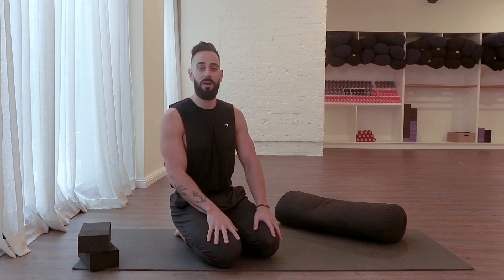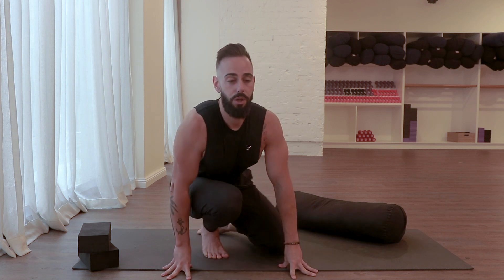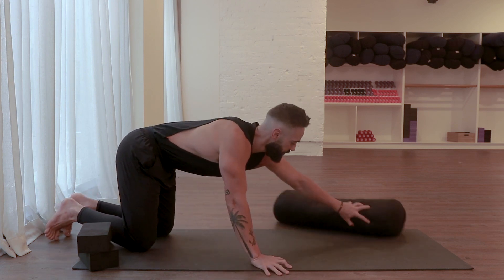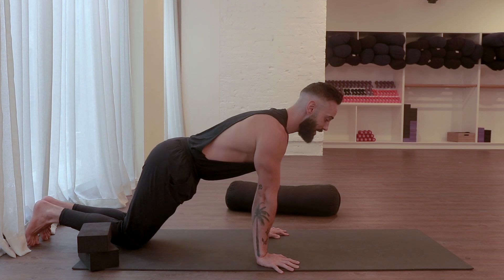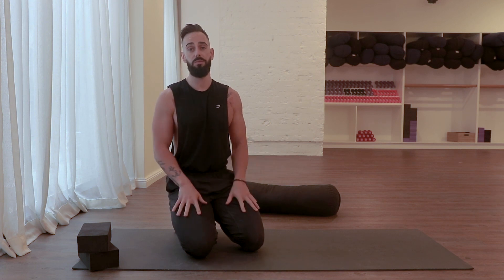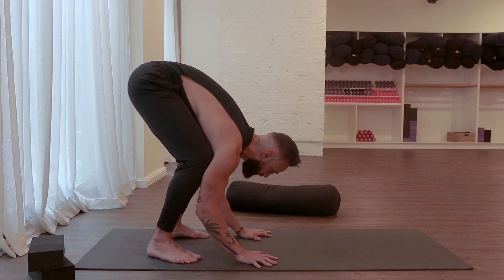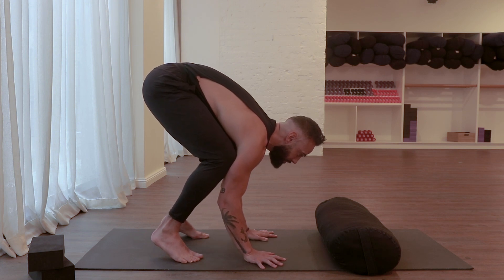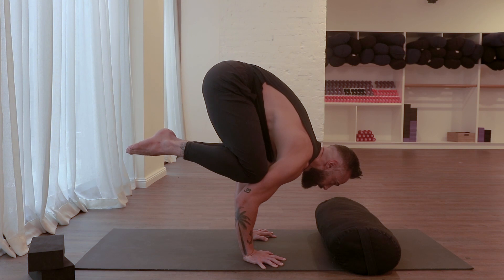Finally nail your Crow Pose | Sam Hann Yoga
Yoga tutorial aimed at giving you the strength and awareness to finally nail the elusive "crow pose" with Sam Hann.

Follow on instagram: samhannyoga